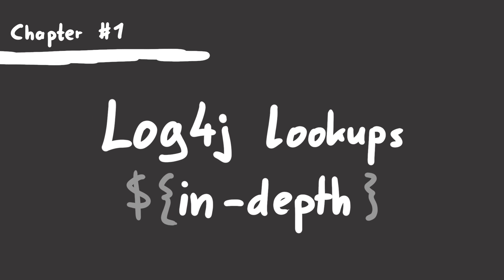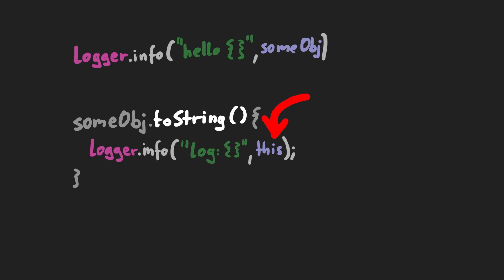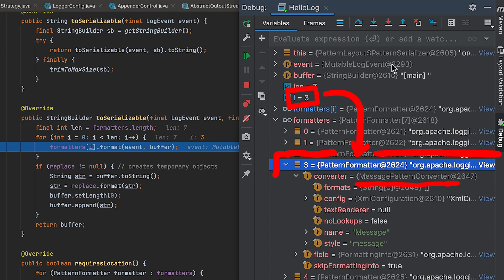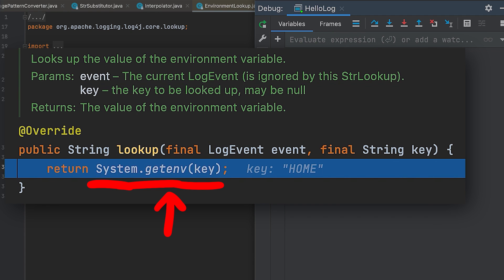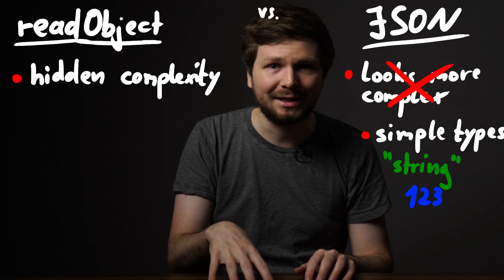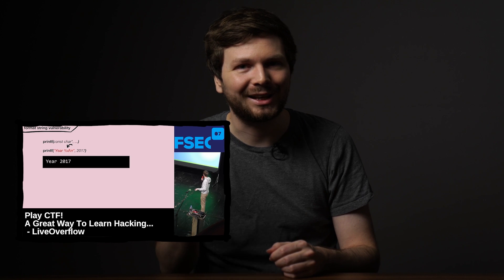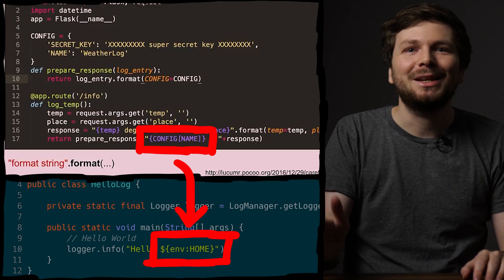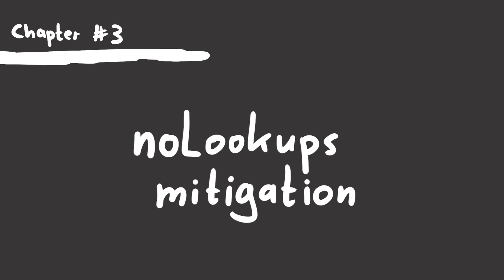Log4j Lookups in Depth // Log4Shell CVE-2021-44228 - Part 2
In this video we dig a layer deeper into Log4j. We get a quick overview how Log4j is parsing lookup strings and find the functions used in WAF bypasses. Then we bridge the gap to format string vulnerabilities and figure out why the noLookups mitigation has flaws.

00:00 - Intro
00:38 - Chapter #1: Log4j Lookups in Depth Debugging
03:50 - Log Layout Formatters
06:56 - Chapter #2: Secure Software Design
09:21 - Chapter #3: Format String Vulnerabilities
13:58 - Chapter #4: noLookups Mitigation
15:15 - Final Worlds
15:42 - Outro

-=[ ❤️ Support ]=-

-=[ 🐕 Social ]=-